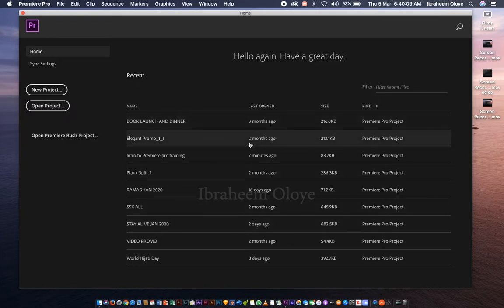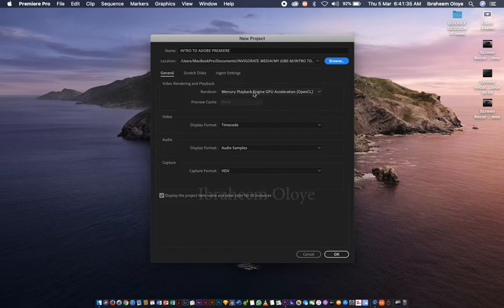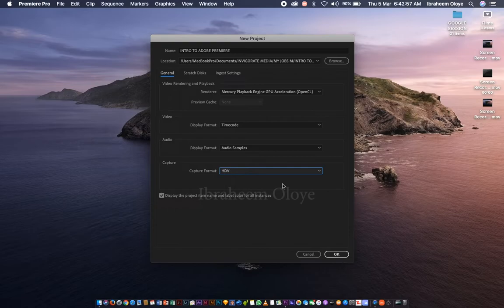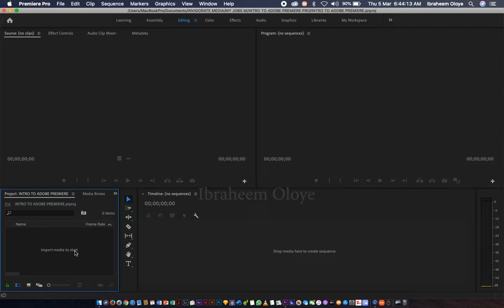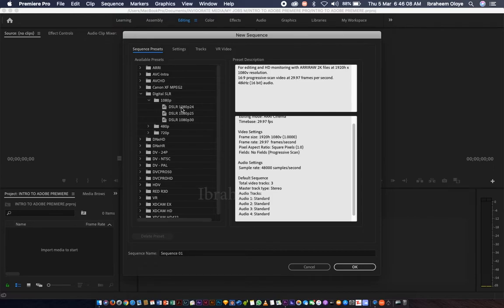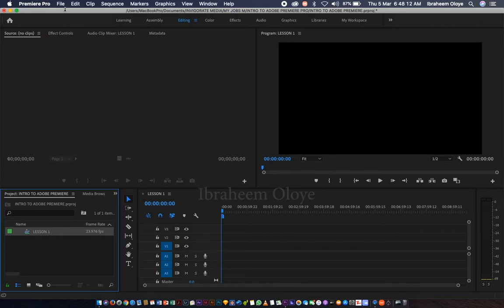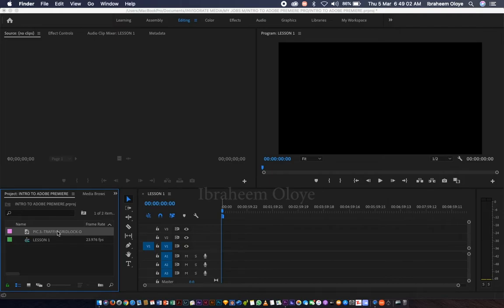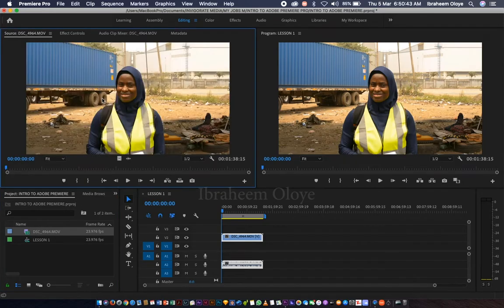Adobe Premiere Pro Tutorials Lesson 1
Your journey to learning video editing starts here, at the end of this class, you should be able to launch Premiere pro app, create a project, create a project folder, create sequence, mark in and out from source panel, import media, etc